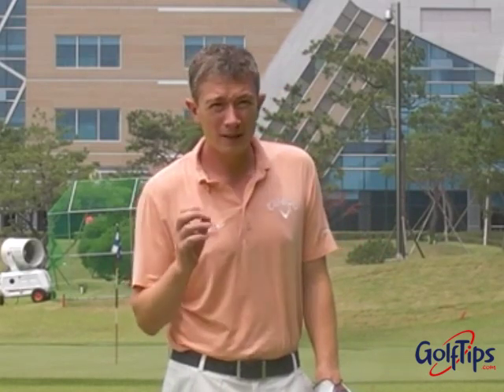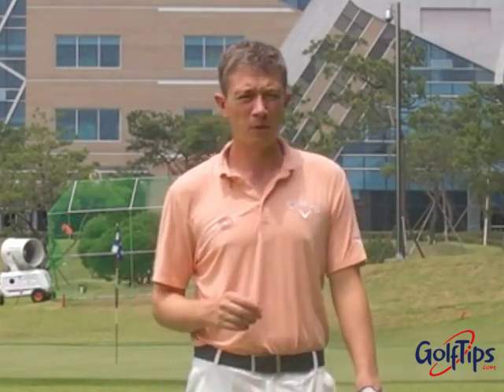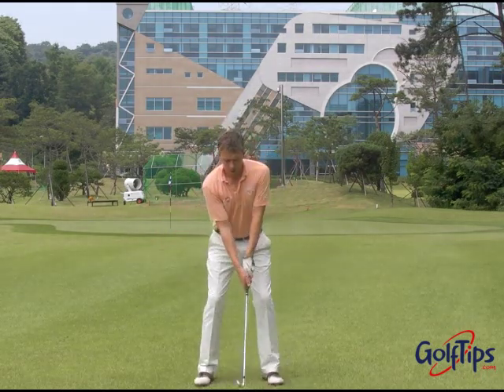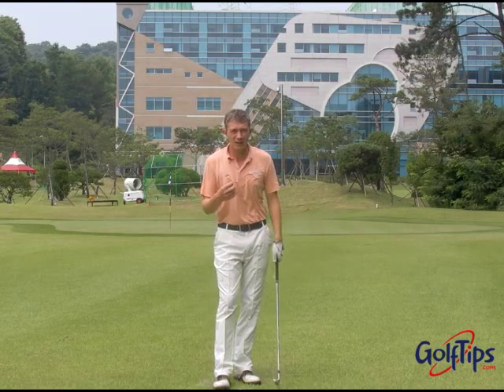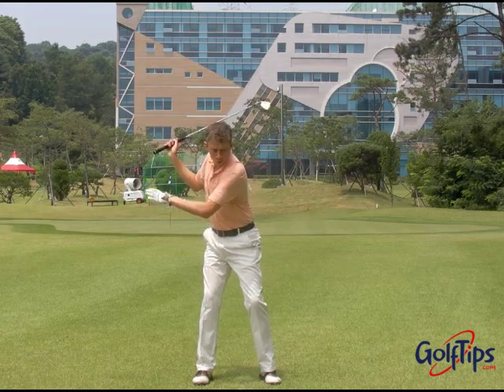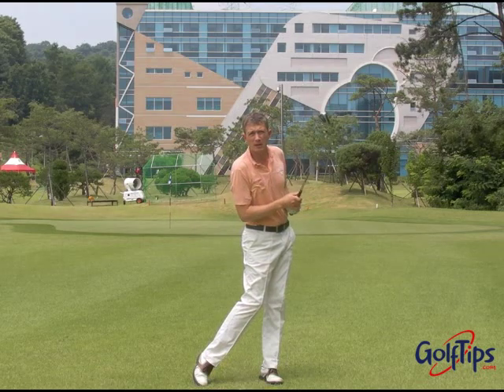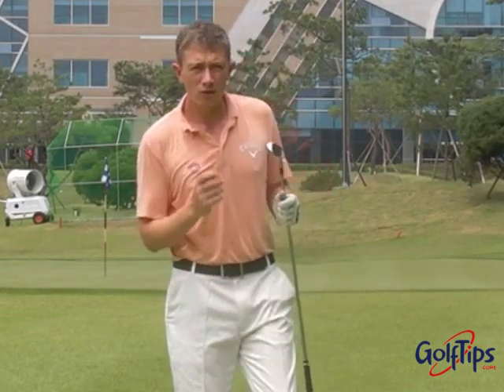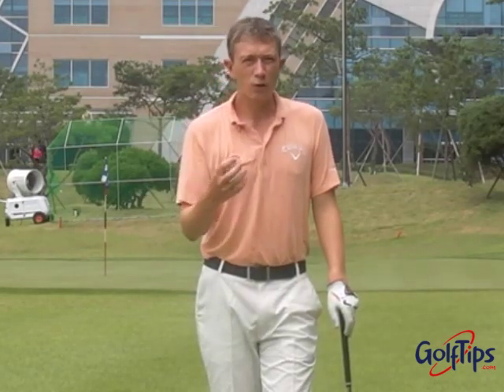Golf Tips by Robin Symes - Tempo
Robin Symes PGA, Major Champion Coach, demonstrates tempo on GolfTips.com